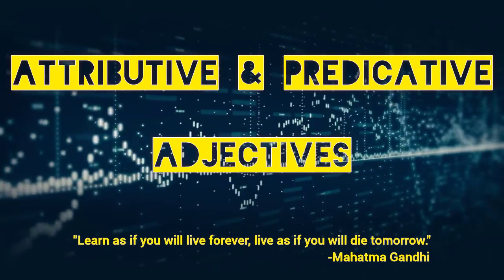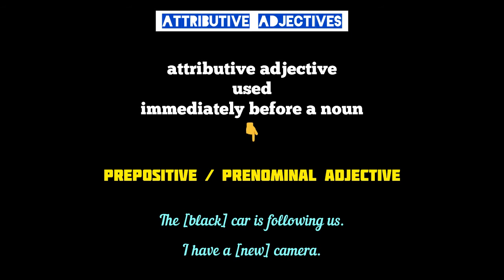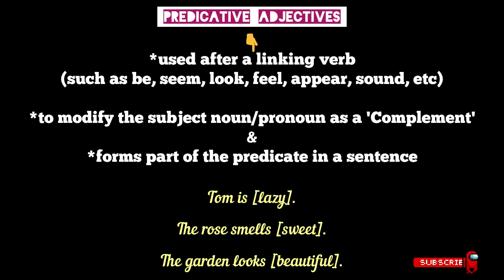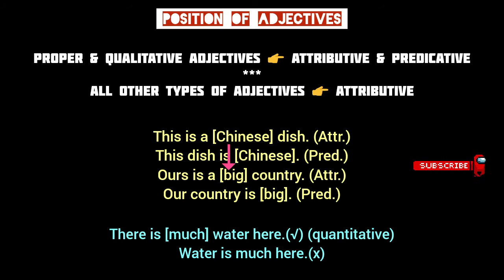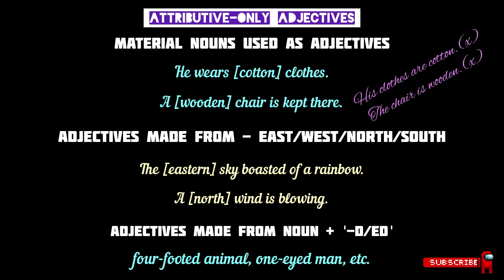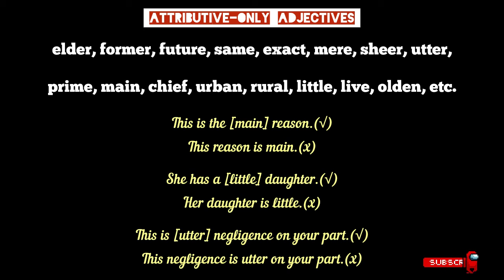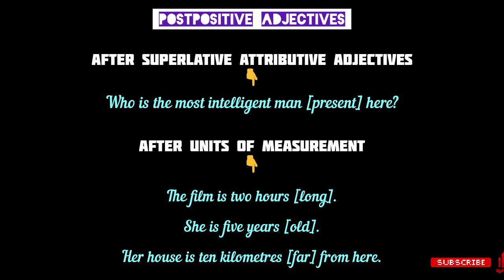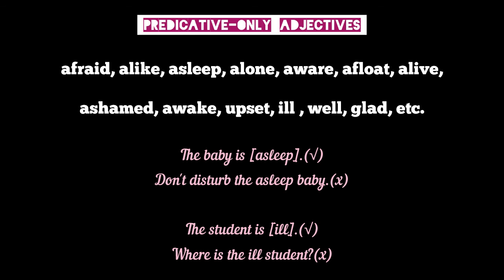Attributive & Predicative Adjectives | Postpositive Adjective | How to Use Adjectives Correctly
Attributive and Predicative adjectives in English grammar have been elaborately explained in this video.The concepts and usages of attributive and predicative adjectives and the differences between them have been elucidated with examples.The differences between prepositive and postposition adjectives have also been outlined with examples. Lists of attributive-only and predicative-only adjectives have been provided as well.